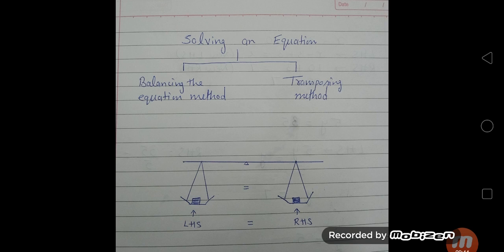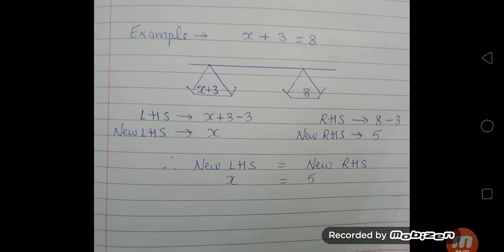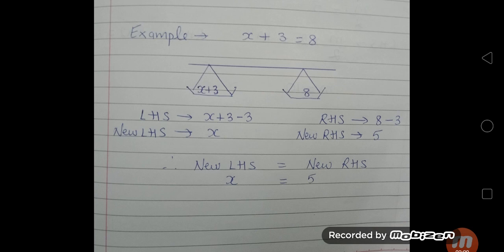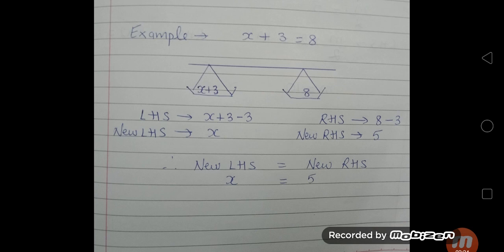Class 7 maths balancing method